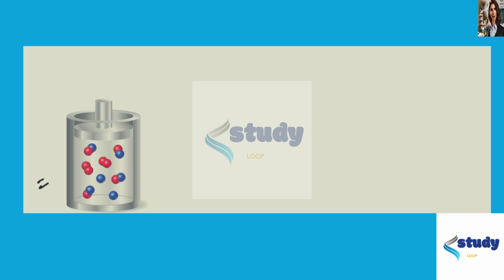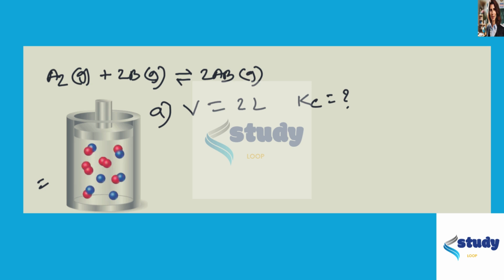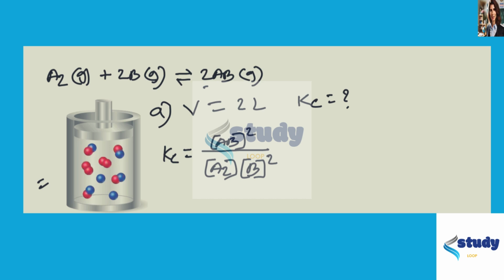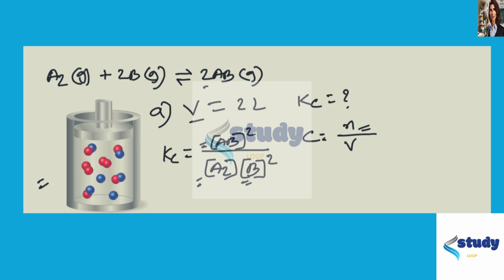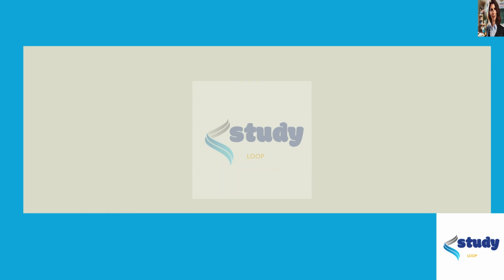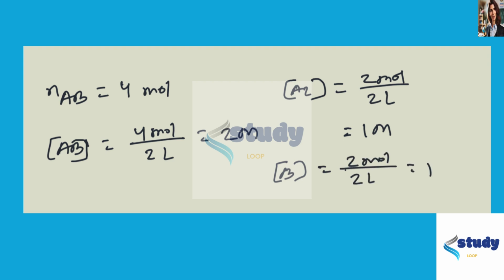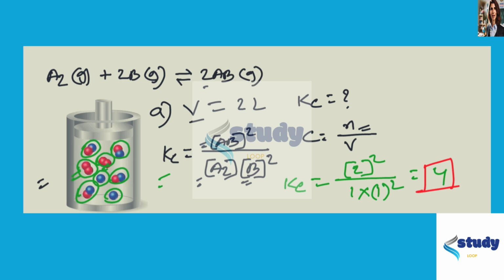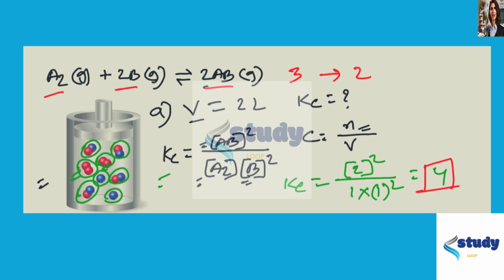[Chemistry] The diagram shown here represents the equilibrium state for the reaction (a) Assuming t